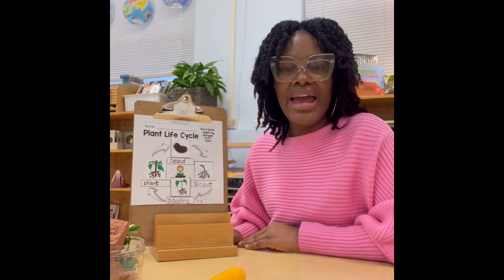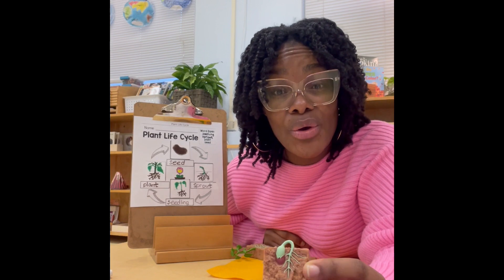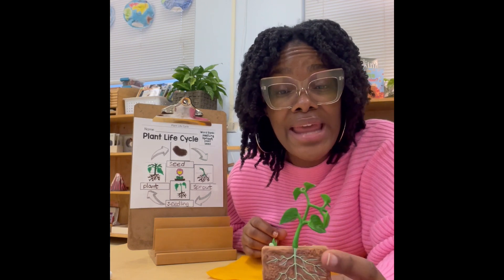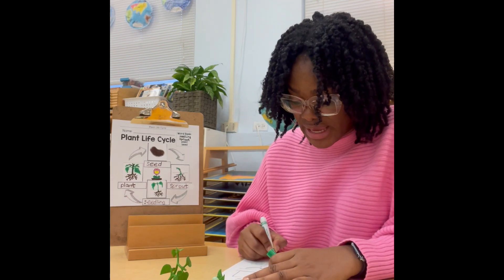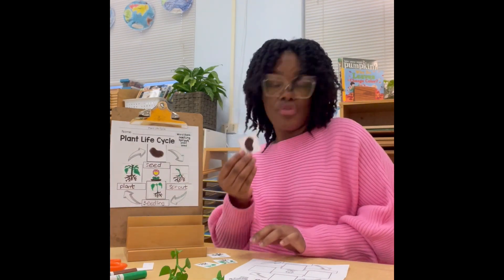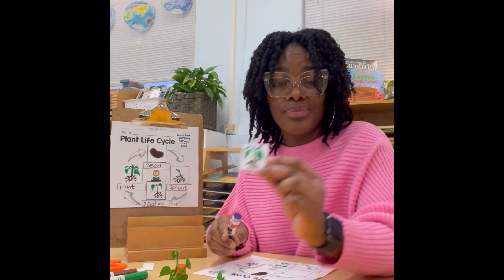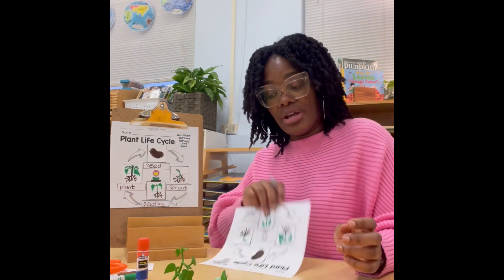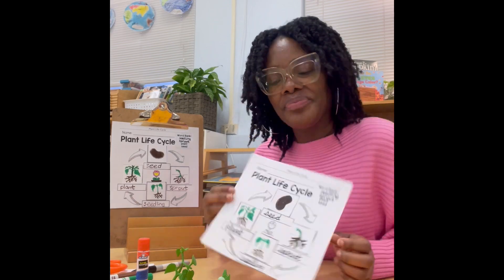Montessori Education Week - The Life Cycle of a Plant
Students learn the stages of a plant.